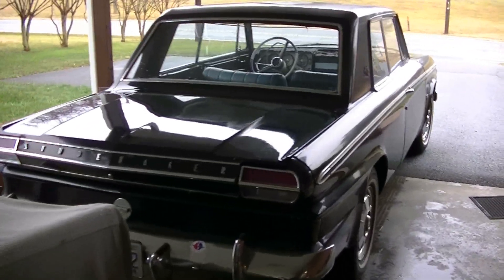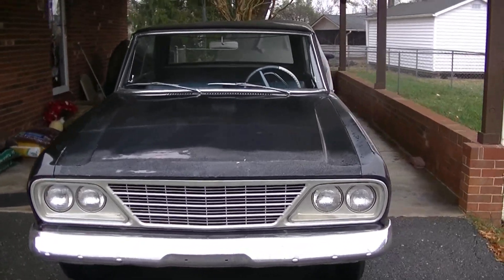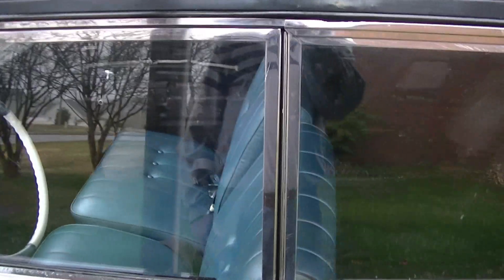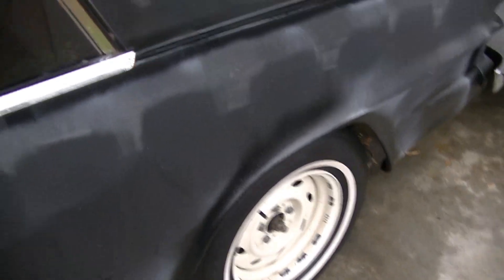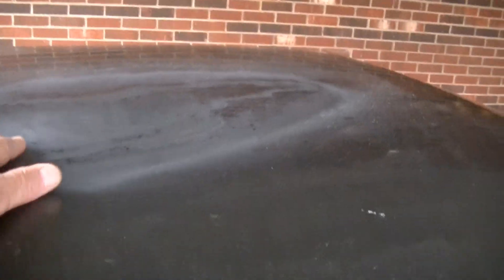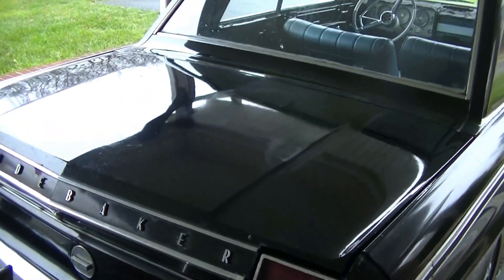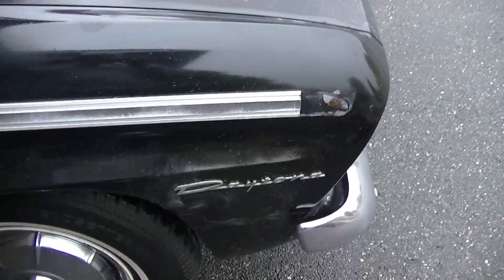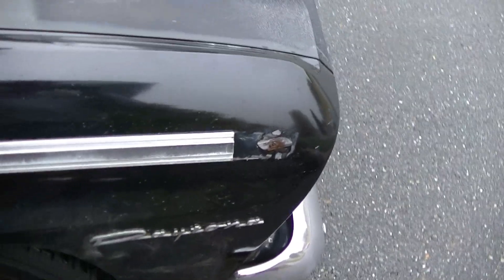Daytona Rescue Longest Trip in Four Decades!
Took the '64 Daytona on its longest trip in 4 decades today! It finally does run and drive, but there is still a lot of work to do on it.